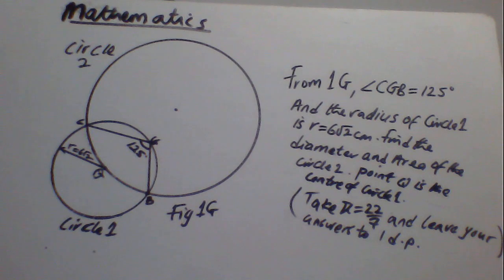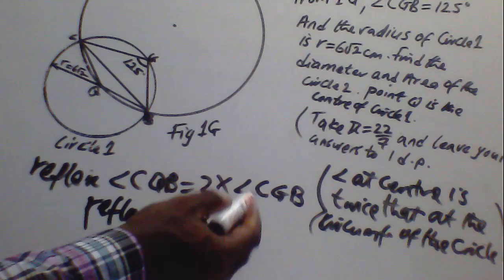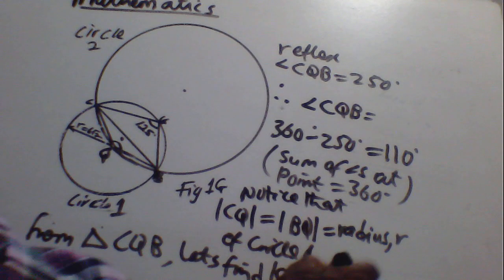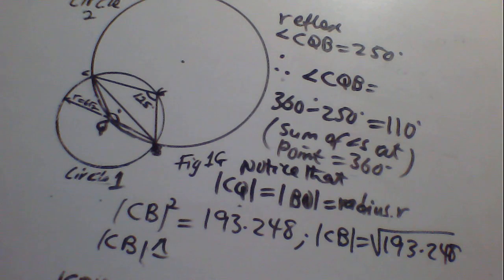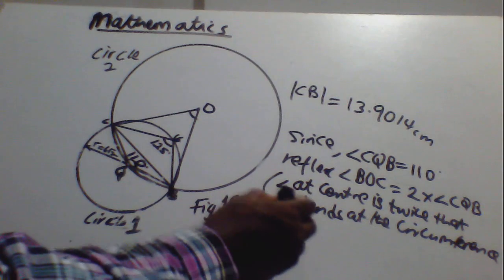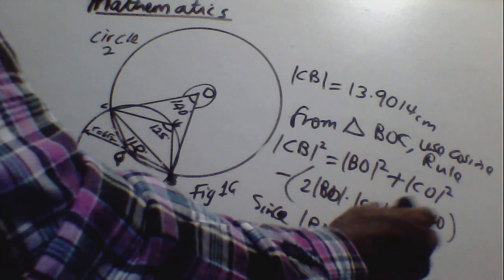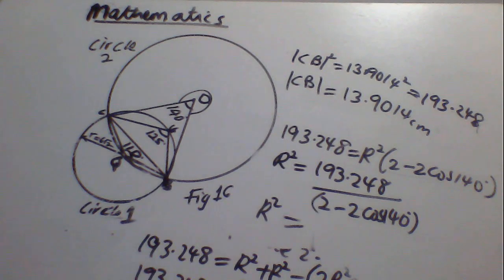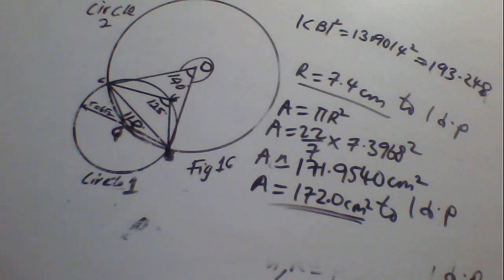What are the diameter and area of larger circle 2 when circle 1 and 2 are arranged as shown.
This is a hard geometric question that required in-depth knowledge of circle theorems. First, there are some consruction to be make. Join |CQ|  and |BQ|. Label center of circle 2 as O.  Then, find reflex angle CQB, that is, angle CQB = 2 x angle CGB(angle at center is twicw that at the circumference of the circle, Reason1). Thus, find angle CQB, that is, 360° - reflex angle CQB. From triangle CQB, Find length |CB|. Now, concentrate on the circle 2. Reflex angle COB = 2 x angle CQB (the same as reason 1). Then, find angle COB, angle COB = 360° - reflex angle COB (Sum of angle at a point equals 360°). From triangle COB, we can find |CO| or |BO| = Radius of circle 2 by using cosine rule. TMultiply the result you got for CO| by 2 which gives us the diameter and for the area square |CO| and multiply it to pi. Watch the maths video for more explanation and please, freely subscribe to my youtube channel, like , share and click the notification button be the first to know when I update recent videos.